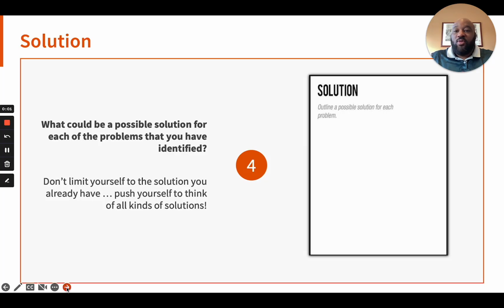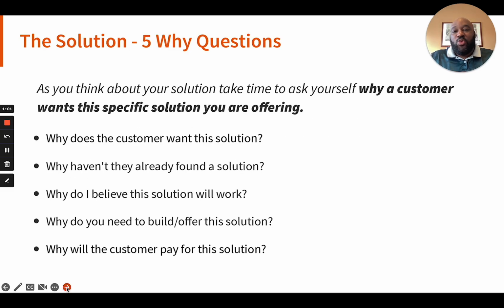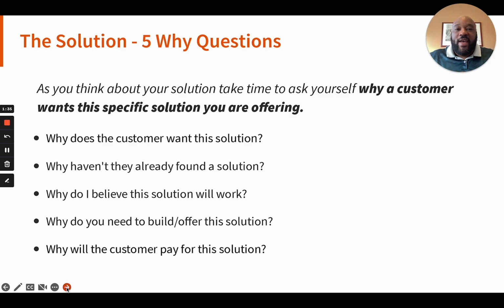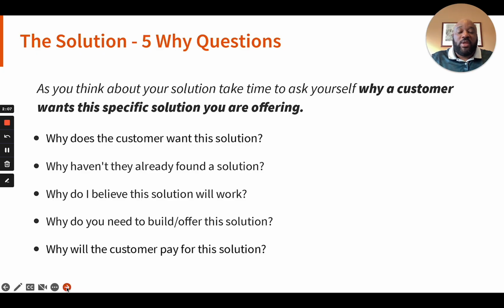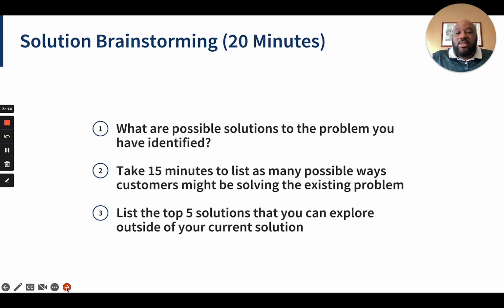4 Solution - Lean Business Model Canvas